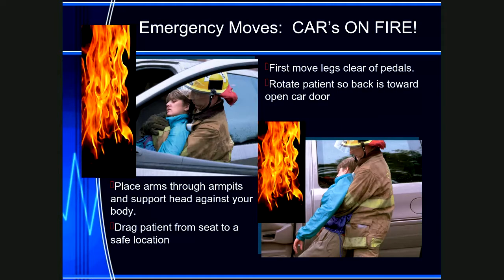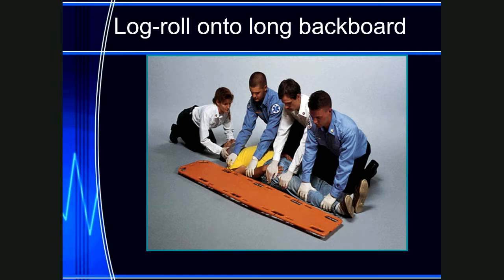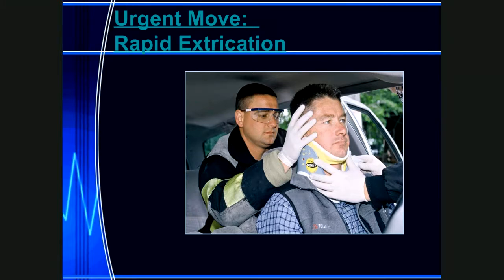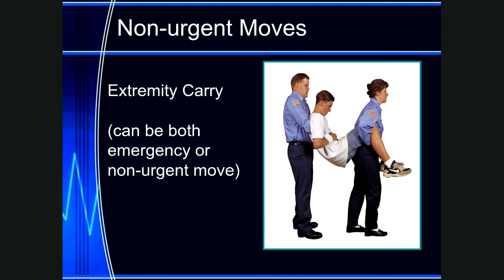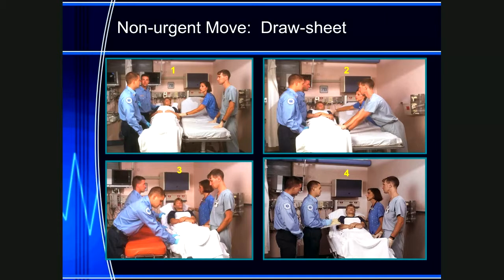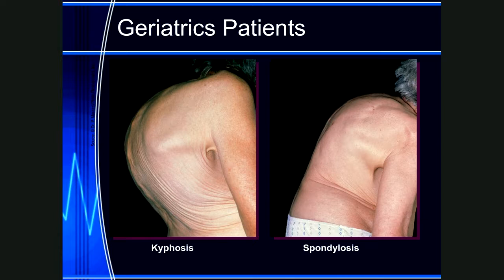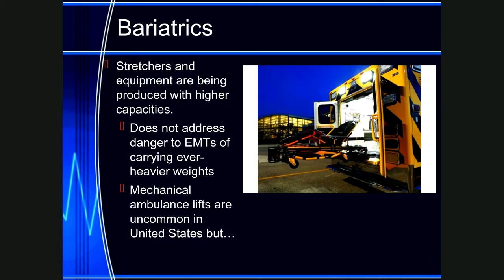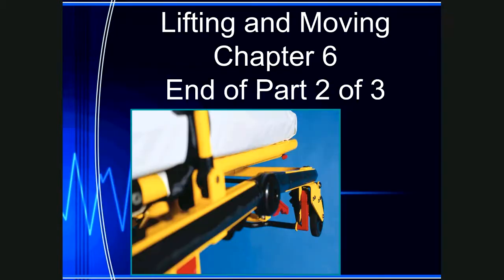Prehospital Emergency Care Ch 6 Pt 2 of 3